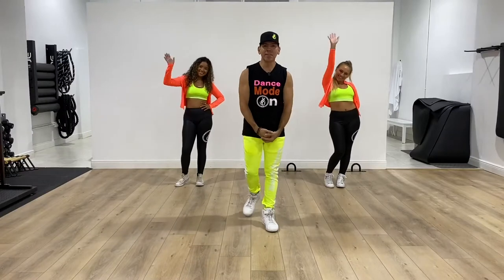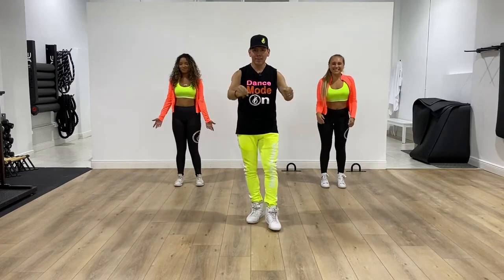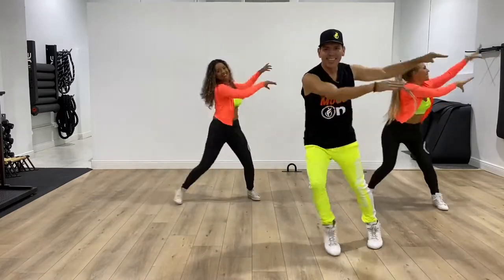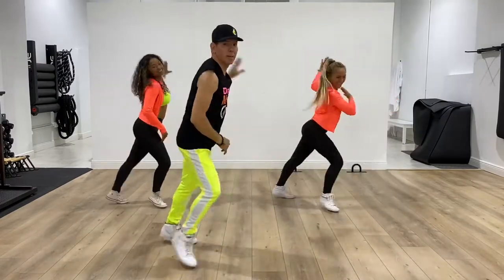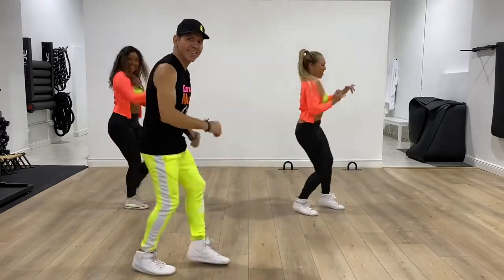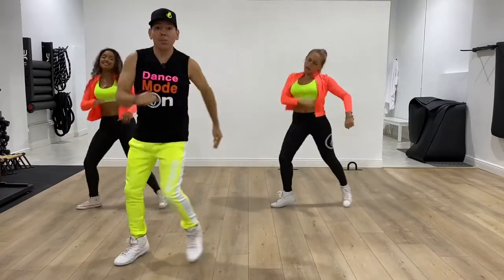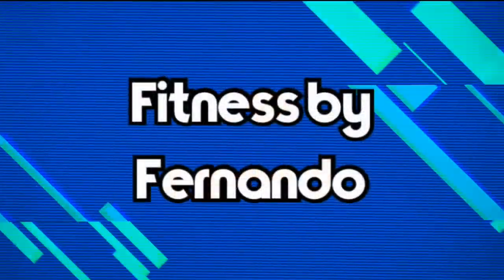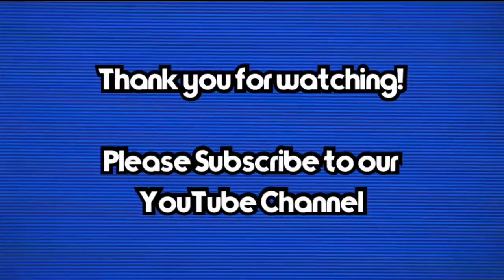SUGAR / Leonardo Sierra / choreography Fernando Garcia / Fitness by Fernando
Fitness by Fernando  Choreography by Fernando Garcia to Leonardo Sierra " SUGAR".  Dance along and learn every step to this hot new song! It's an easy choreography for EVERYONE TO ENJOY.

You can always modify your intensity and pace.
HEALTH  MIND  BODY & SOUL
This is the day the Lord has made, we will rejoice and be glad in it. Psalm 118:24

Song  Sugar
Artist
Leonardo Sierra
TuneCore (on behalf of Mambo Cat Music); TuneCore Publishing, ASCAP

SUGAR
Autor: Leonardo Sierra
Feat. Lenny Fierro & Waykel
Arreglo Musical: Leonardo Sierra
Producción Musical: Dante Vargas
Producido en Mambo Cat Music - Miami
Video Producción: Mambo Cat Music - Miami

 Fitness By Fernando strongly recommends that you consult with your physician before beginning any exercise program.

You should be in good physical condition and be able to participate in the exercises.

You should understand that when participating in any exercise or exercise program, there is the possibility of physical injury. If you engage in this exercise or exercise program, you agree that you do so at your own risk, are voluntarily participating in these activities, assume all risk of injury to yourself, and agree to release and discharge Fitness By Fernando and all employees and/or successors from any and all claims or causes of action, known or unknown, arising out of Fitness By Fernando negligence.